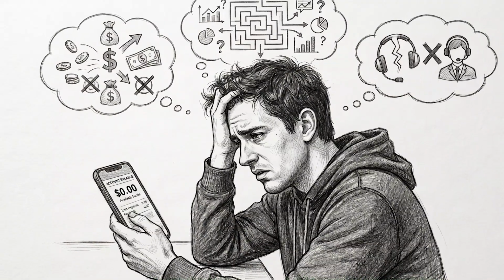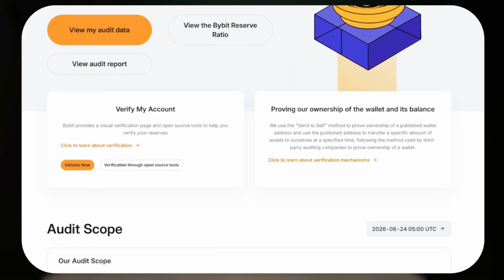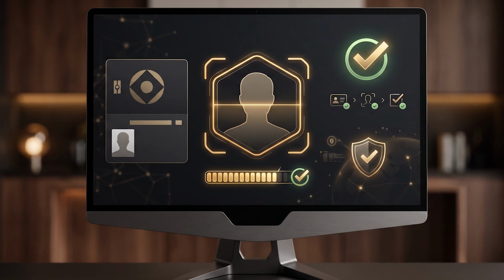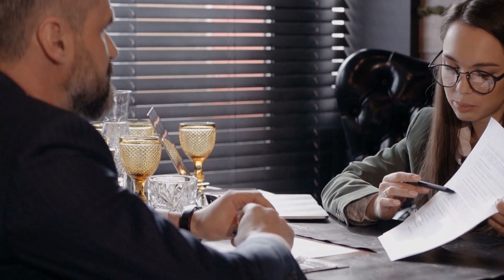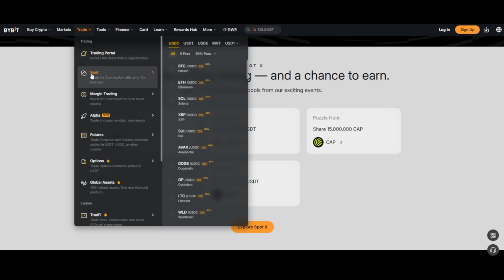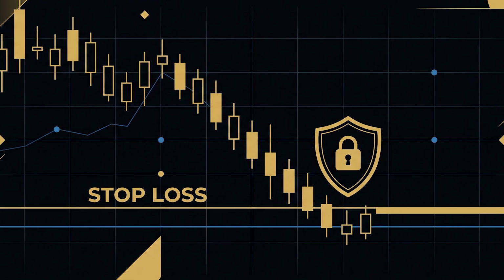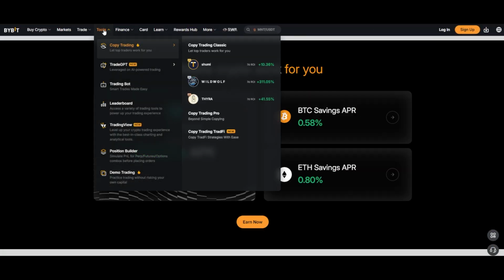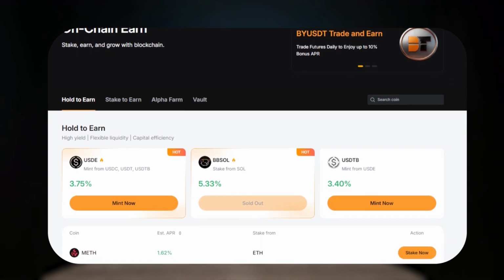⚡How to Sign Up on Bybit: Step-by-Step Beginner Guide 2026⚡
Full beginner guide to Bybit — from account registration to earning passive income. No fluff, just clear steps: sign up, secure, verify and start trading crypto with low fees.
Bybit is a top-3 global crypto exchange launched in 2018. It's the hub of futures trading with up to 100,000 transactions per second, bank-level security (99% of assets in cold wallets, proof of reserves) and over 20 million users worldwide.
⏱️ What you'll learn:
• Step 1: Sign up on Bybit & claim welcome bonuses
• How to secure your account with Google Authenticator (2FA)
• Step 2: KYC verification (5–15 minutes)
• Step 3: Fund your account (crypto, P2P or exchange)
• Spot trading: market & limit orders (BTCUSDT)
• Futures: leverage, isolated margin & stop-loss
• Copy trading — follow professional traders
• Bybit Earn: Easy, Fixed Yield, Advanced, Onchain & Crypto Loans
🔥 Want the best registration conditions and bonuses? All links are in the description below.

0:00 — Intro: the problem isn't the market, it's the exchange
0:14 — Why Bybit: speed, security & all-in-one ecosystem
0:47 — Step 1: Sign up & claim bonuses
1:07 — Secure your account: Google Authenticator (2FA)
1:12 — Step 2: KYC verification
1:22 — Step 3: Fund your account (crypto, P2P, exchange)
1:52 — Spot trading: market & limit orders
2:21 — Futures: long/short, leverage & beginner rules
3:06 — Copy trading: follow professional traders
3:33 — Bybit Earn: passive income formats
4:06 — Recap & how to get started